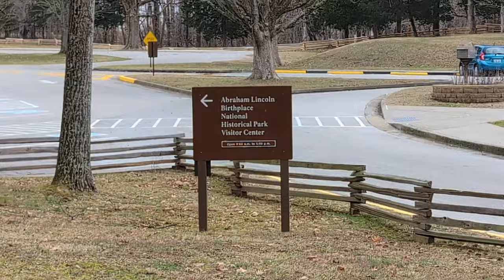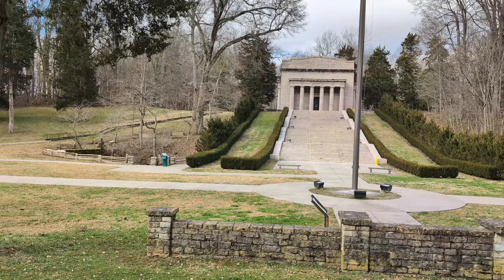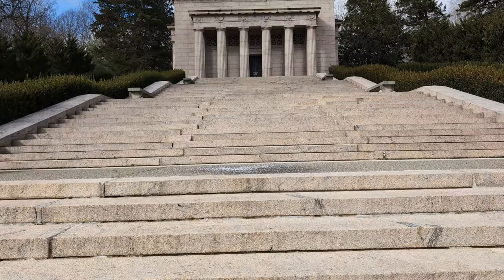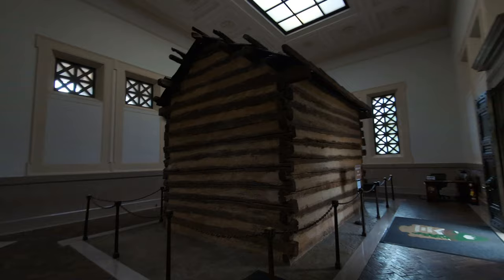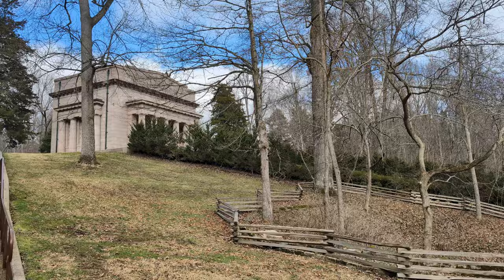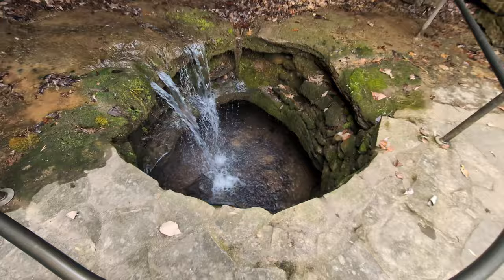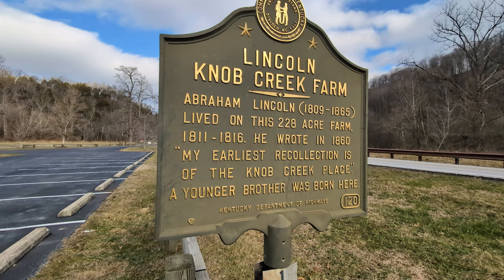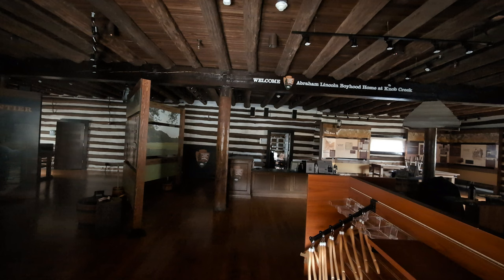ABRAHAM LINCOLN BIRTHPLACE - A Visit to a National Historic Park at Sinking Spring, Kentucky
Illinois may claim to be the Land of Lincoln, but his birthplace is in Kentucky.  Today we visit the Abraham Lincoln National Historic Park known as Sinking Spring in the beautiful Kentucky countryside to see where America's 16th President was born.

Be interactive, let us know you are out there.  If you have suggestions of places we should visit, please share them with us.

DroneOCan is a DJI Mavic Pro.  Video is shot using a DJI Pocket 2 and Google Pixel 8 Pro.  Video editing is done with Wondershare Filmora on a mid-2010 iMac.